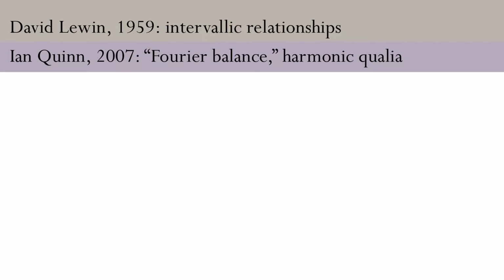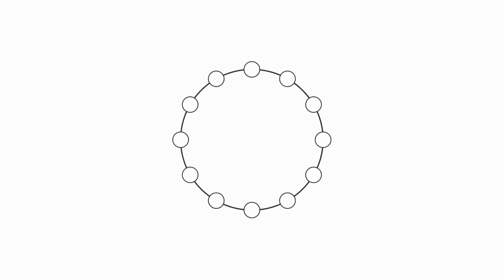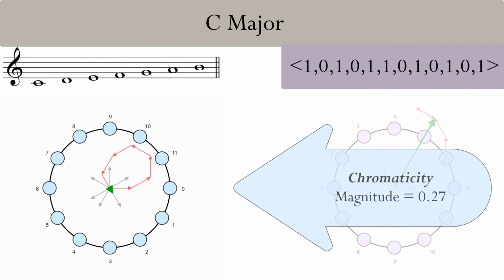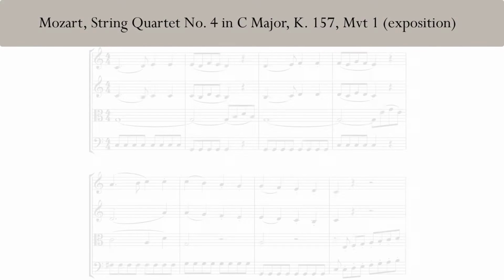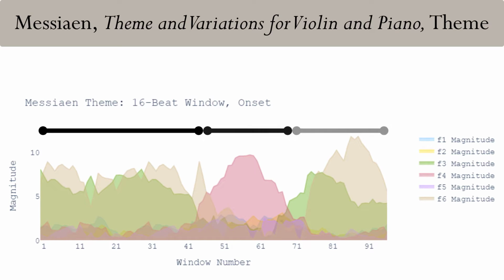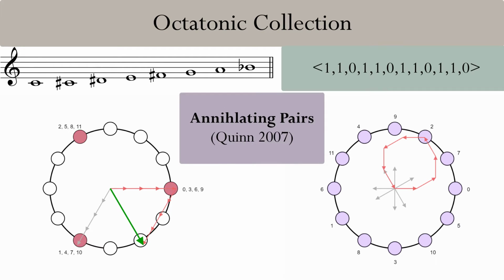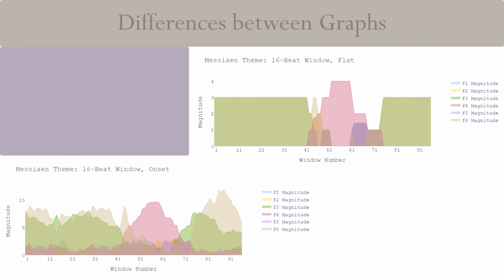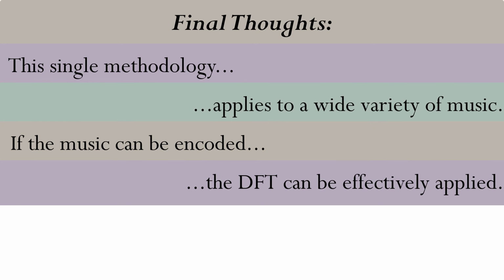Cross-Stylistic Applications of the Discrete Fourier Transform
Jennifer Diane Harding
Music Theory Midwest, 2020
Music Theory Southeast, 2020

The discrete Fourier transform (DFT) is a mathematically robust way of modeling various musical phenomena. I use the music21 Python module to interpret the pitch classes of an encoded musical score through the DFT. This methodology offers a broad view of the backgrounded scales and pitch-class collections of a piece. I have selected two excerpts in which the composers are very frugal with their pitch-class collections: one in a tonal idiom, the other atonal. These constrained vocabularies are well suited for introducing the DFT's methodological strengths as they pertain to score analysis.